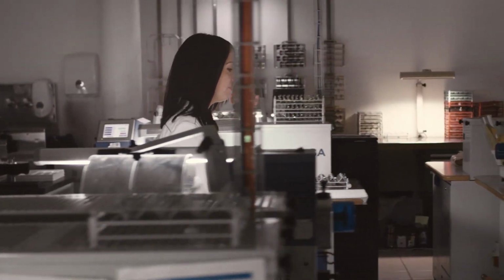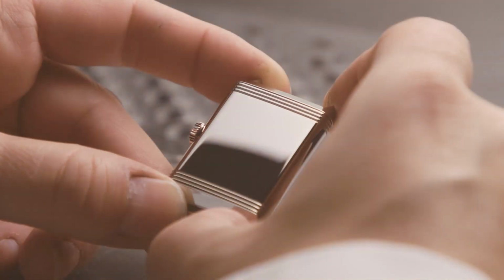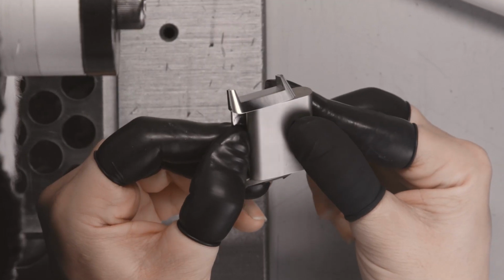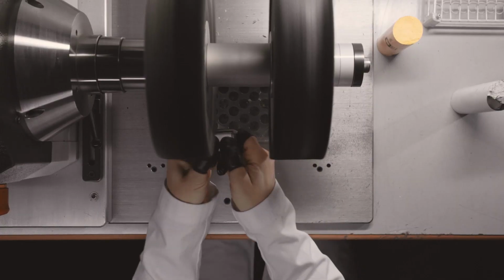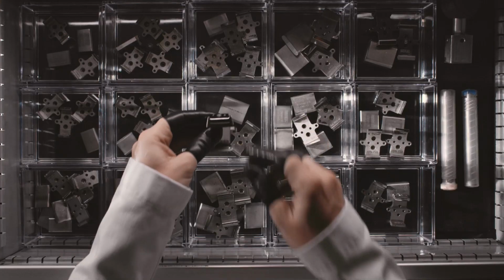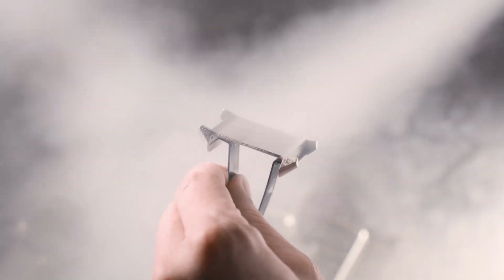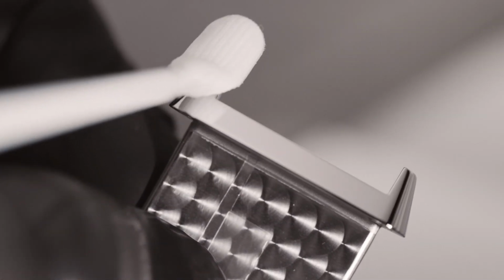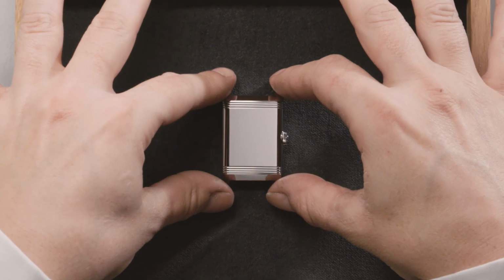積家Jaeger-LeCoultre in the making《拋光 Polishing》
積家推出《In the Making》展現匯聚於大工坊的180項精湛技藝，揭示積家大工坊從未曝光的幕後故事，並呈現工藝大師的非凡技藝與過人熱忱。
拋光師負責令時計的可見部分呈現光潔如鏡的效果，如錶殼、錶圈、錶耳和錶冠，令時計無論從哪個角度觀賞皆閃耀迷人光澤。